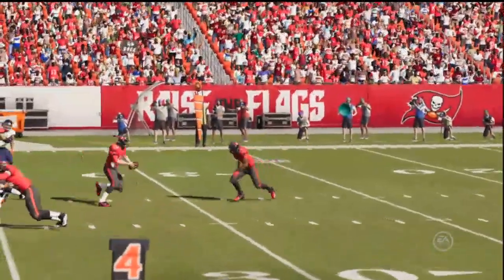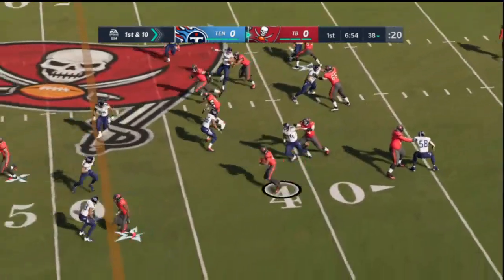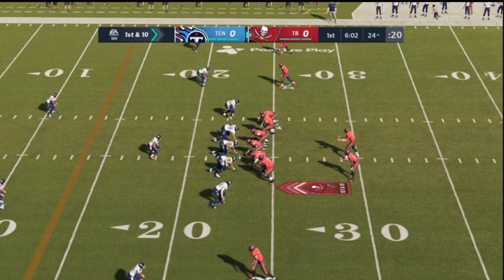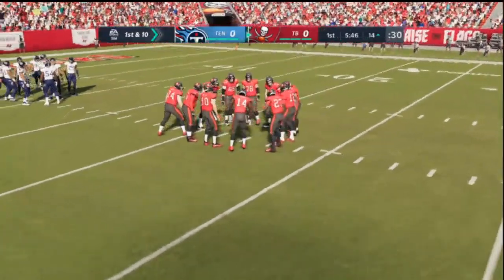Coaches Corner (Prologue - The Start of a Fun Project)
A sign of things to come. This is the big YT project for the channel this year. By this time next year I'm hoping to help everyone be a little bit (or significantly) better at playing Madden. Any and all feedback for these will be huge. Let me know what you want to know and what works/doesn't work.

for live nightly action!

The background music comes from Stream Beats, created by the awesome Harris Heller. for great music that won't get you striked on YouTube or Twitch.